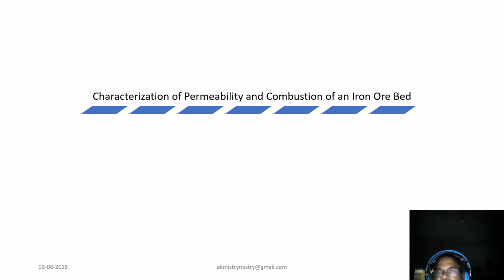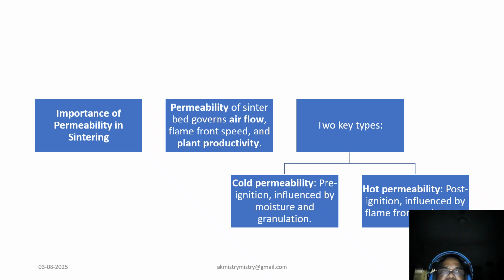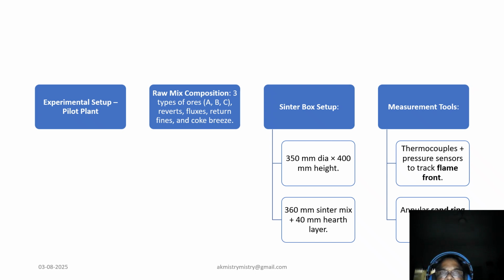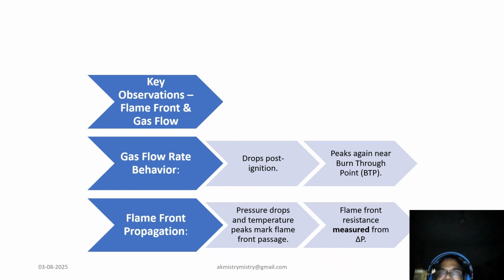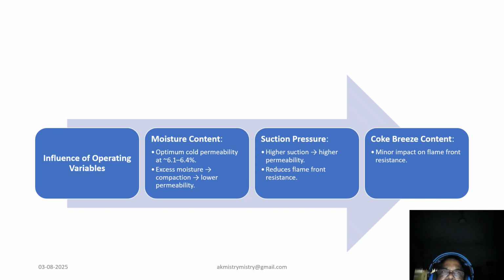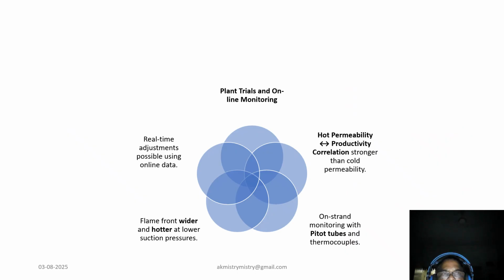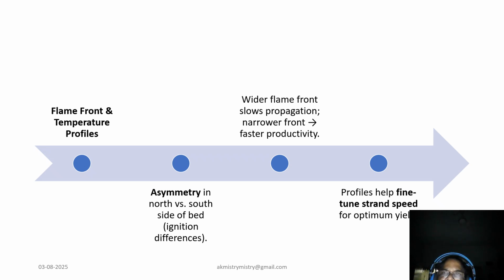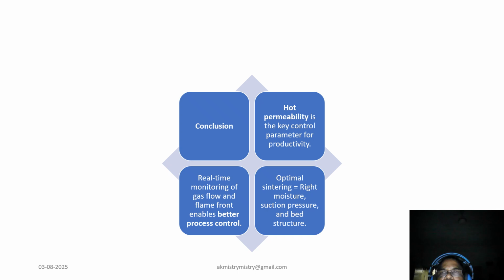Unlocking 20% More Sinter Productivity with Flame Front Engineering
Unlock the Hidden Levers of Sinter Plant Efficiency! 🔥
What really controls sintering productivity? It’s not just your mix—it’s hot permeability and flame front resistance. In this video, we break down insights from real pilot and plant trials at Tata Steel IJmuiden to show how permeability before and after ignition determines airflow, flame front speed, and overall productivity.

📊 What You’ll Learn:

The science behind cold vs. hot permeability

How flame front resistance impacts sinter quality

Real plant strategies for optimizing suction pressure & moisture

Online monitoring methods to track and control the sintering process in real time

How bed structure, breeze content, and ignition dynamics shape results

✅ Whether you're a sinter expert, a blast furnace operator, or a process control engineer, this is your guide to pushing performance boundaries.

📍 Based on experimental work presented at Sintering Session 12, Düsseldorf, June 2011.